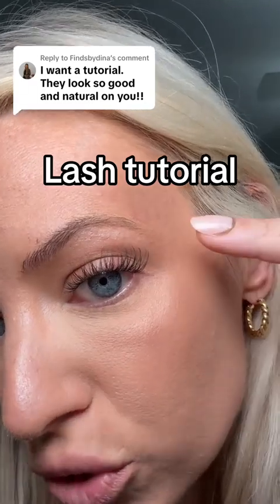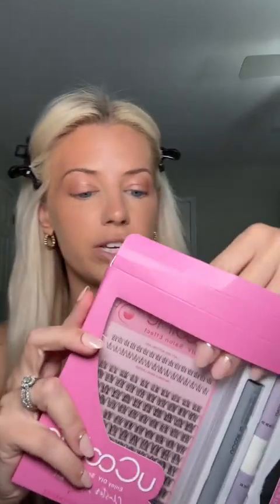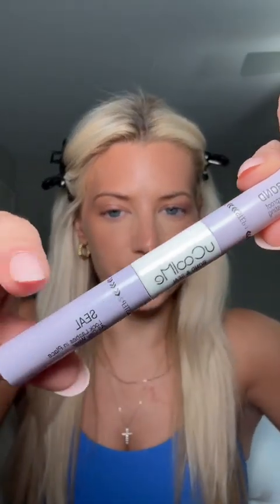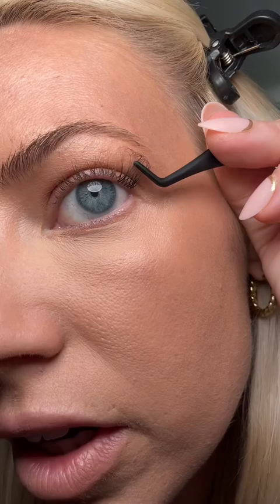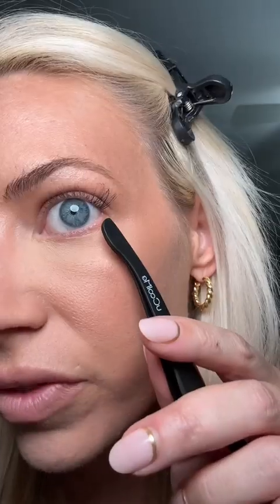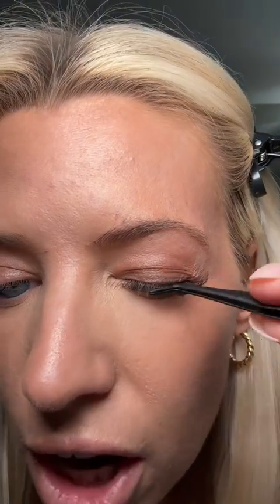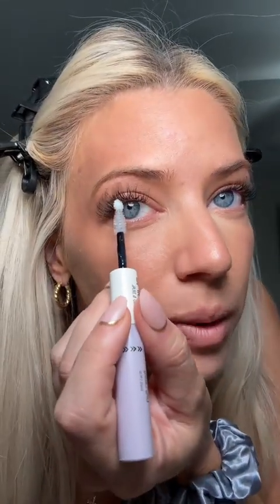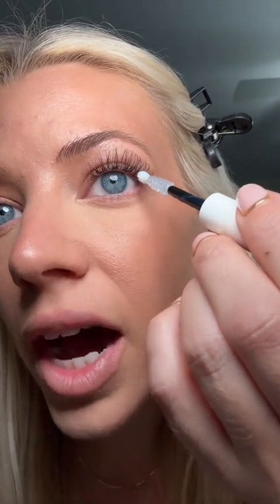highly requested tutorial on these best selling lashes!